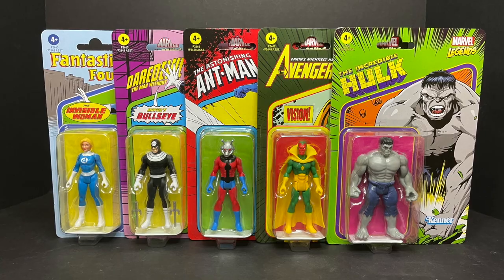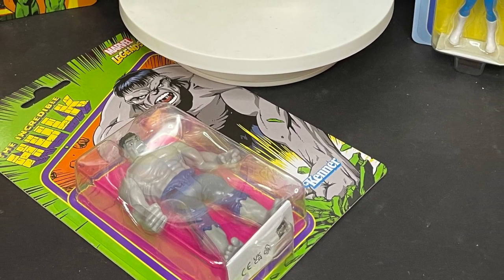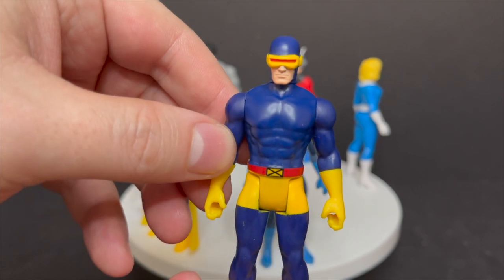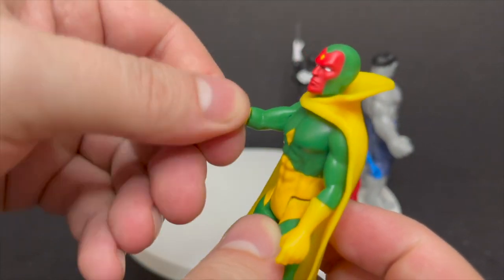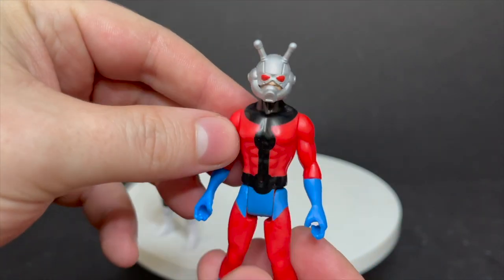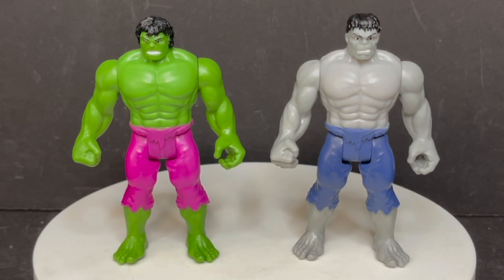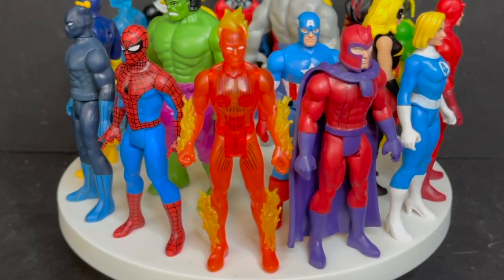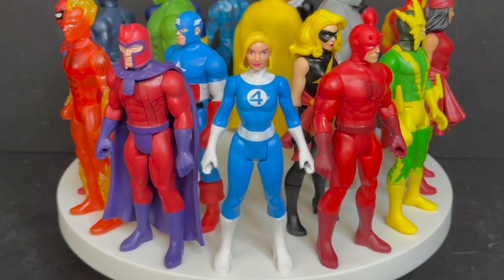2021 RETRO MARVEL 375 Wave 3 | Hasbro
Everything you need to know about the brand new-ish MARVEL 3.75in WAVE 3, featuring

The Invisible Woman
Bullseye
Vision
Cyclops
Black Panther
Grey Hulk
Antman